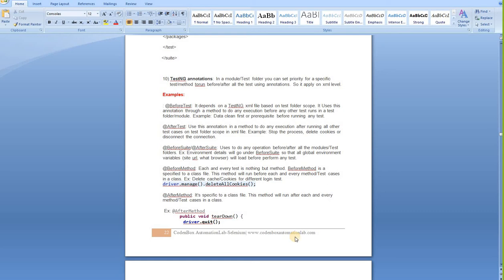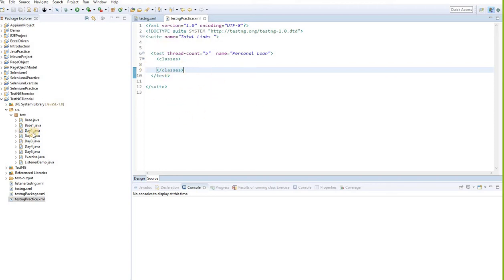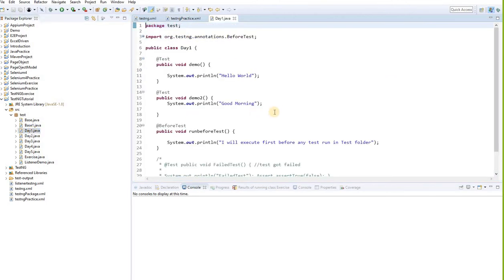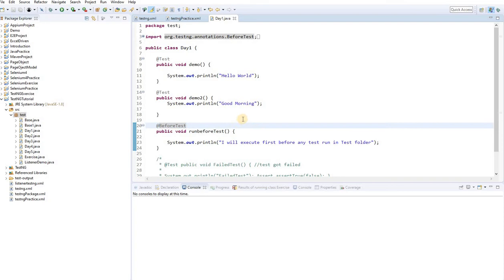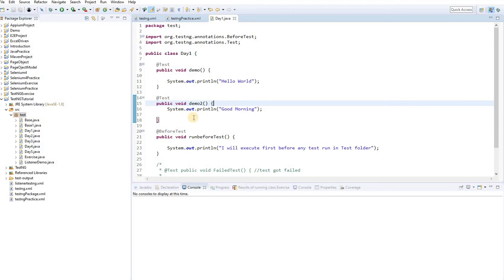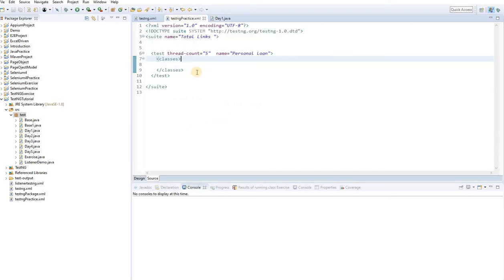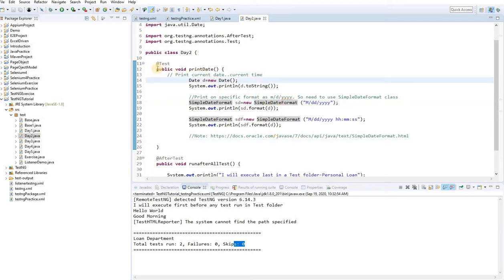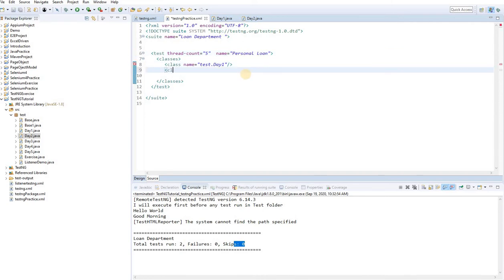Class_Lecture _TestNG_Part2: How to use TestNG annotations? Use case of TestNG annotations.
+How to use different type of  annotations in TestNG?
+ Use case of TestNG annotations?
+ How to update testng.xml file?
+ What is Parameterization or data driven testing?
+How to declare Parameterization in xml file?
Parameterization: To pass multiple data to the application at runtime, we need to parameterize our test scripts. This concept which we can achieve by parameterization is called Data Driven Testing.